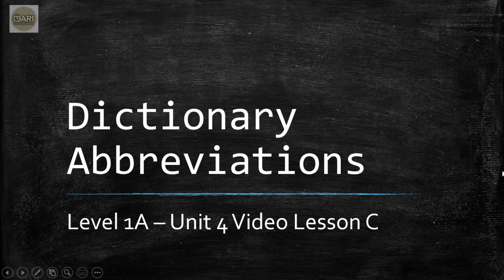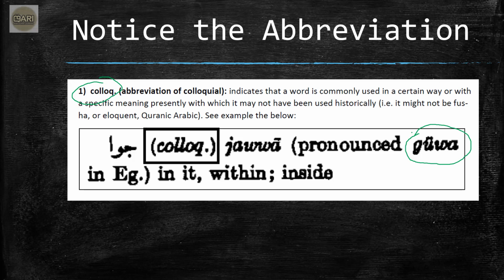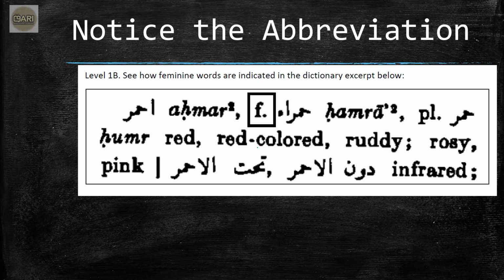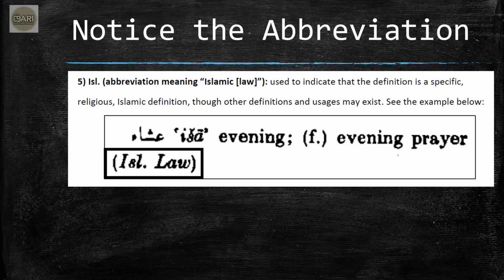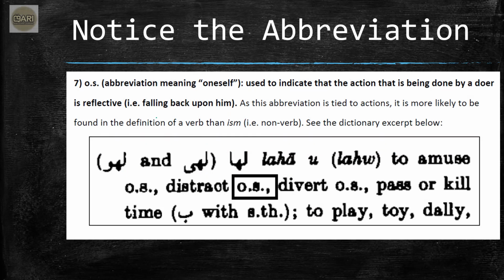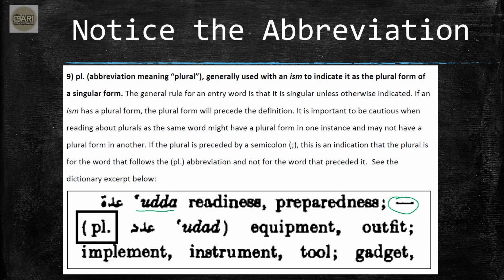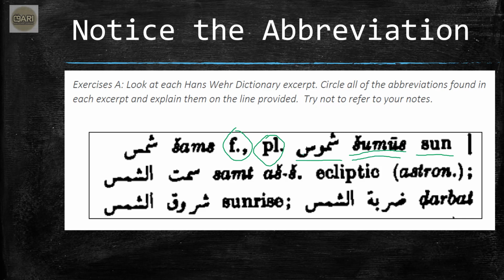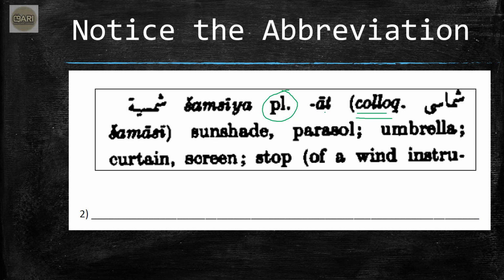Unit 4 Lesson C Level 1A Dictionary Abbreviations